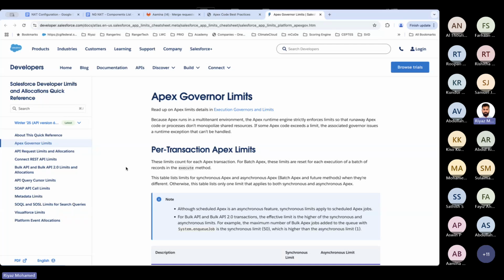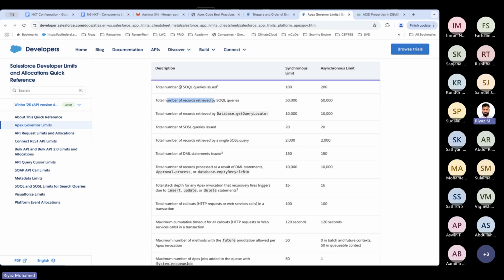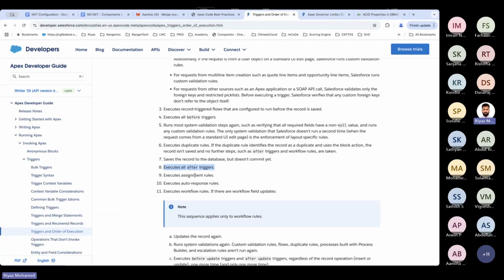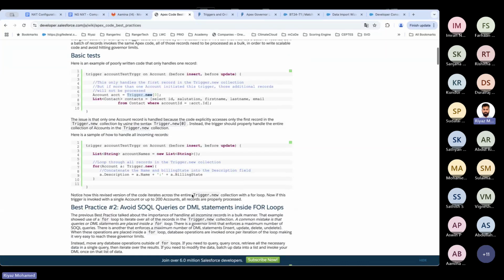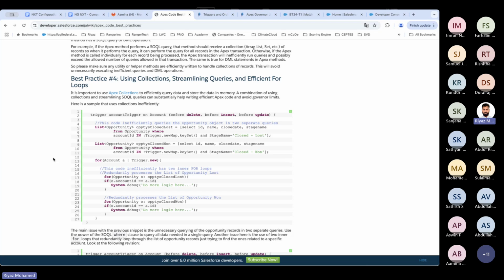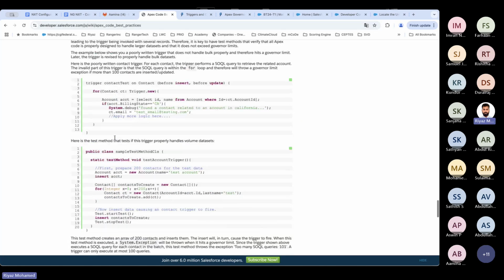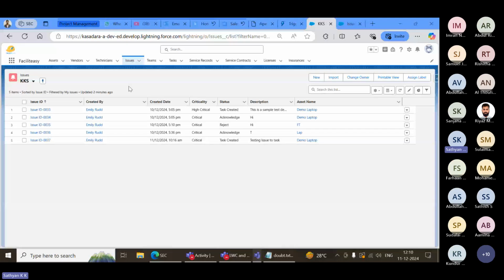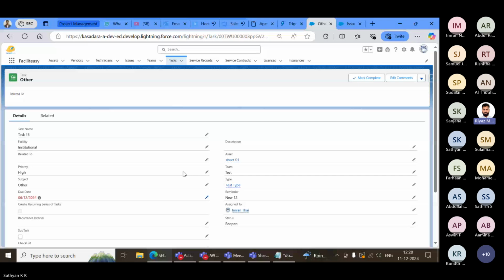LWC and Apex 2